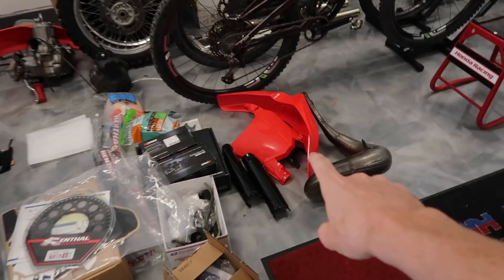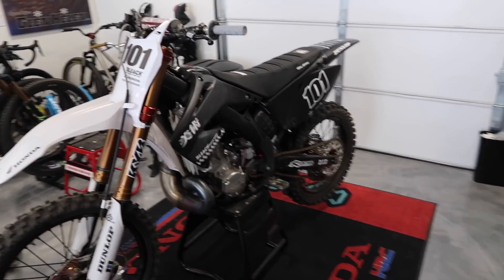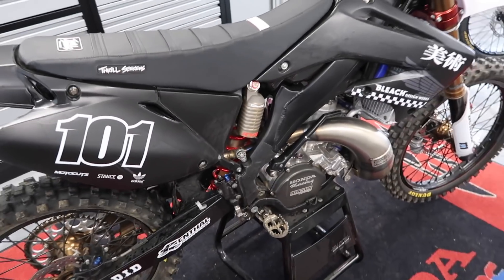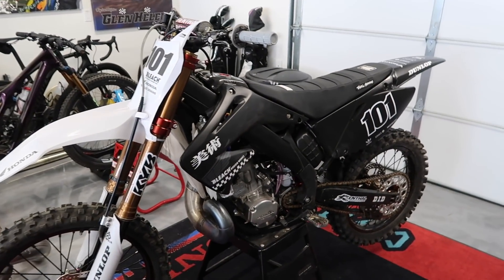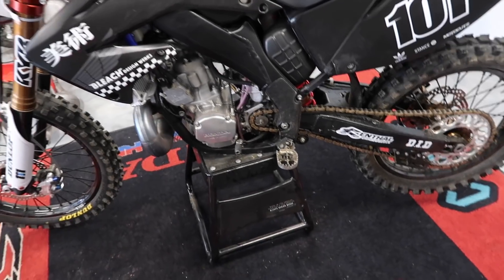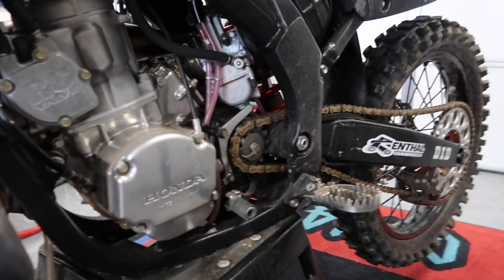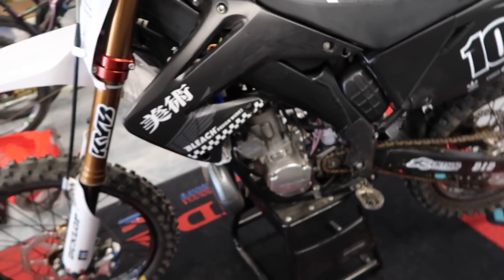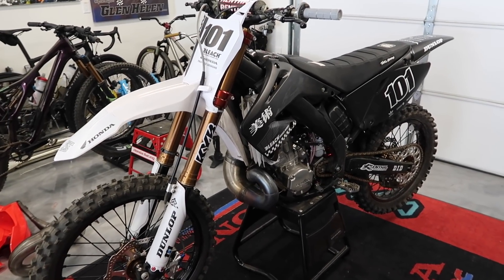Cole Seely CR 250 Bike Overview & Straight Rhythm Re-Cap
"Bike Overview & Straight Rhythm Re-Cap" Check out Cole Seely's Cr250 Build Exclusively On BTO Sports.

With Straight Rhythm taking place a month ago we thought it would only be fair to give you guys an overview look on the bike and a race re-cap from Cole's perspective. Thanks for everyone who followed along on these build videos and be looking for more coming soon!

Cole Seely will be sharing exclusive content of his newest bike build series with us here on The BTO Sports YouTube channel. A 2003 Honda CR250 is the bike that Cole will be restoring and reviving to race at this years Red Bull Straight Rhythm race.